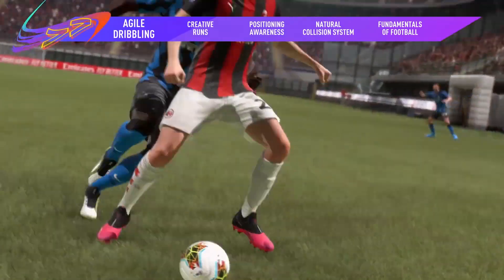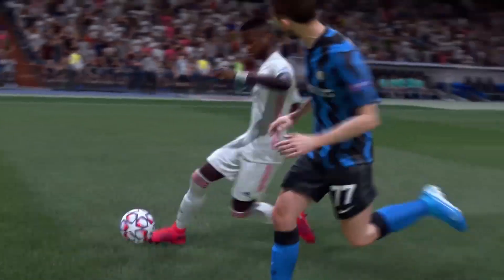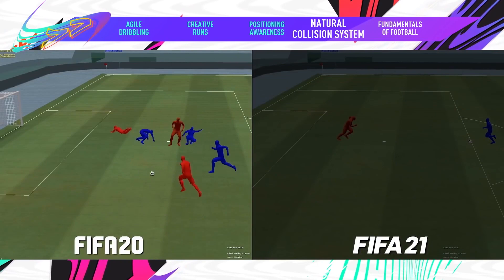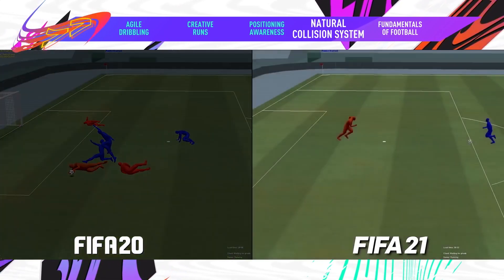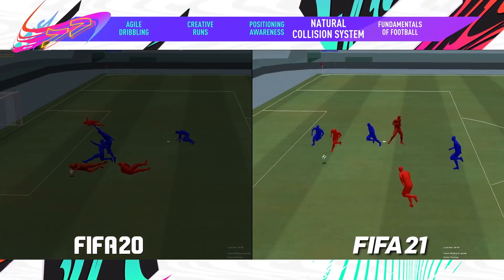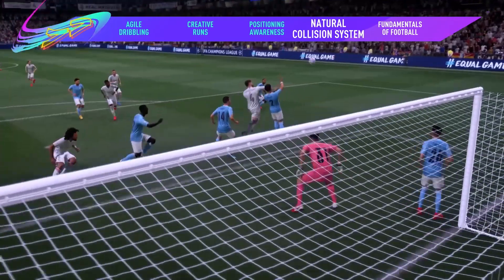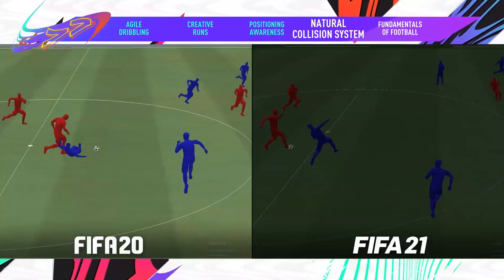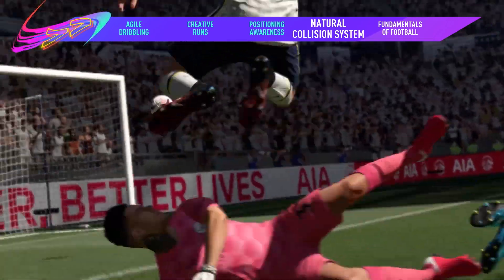PS5 - FIFA 21 Gameplay (2020)